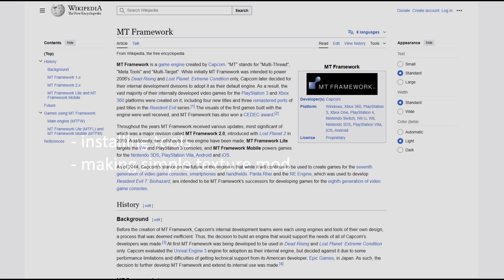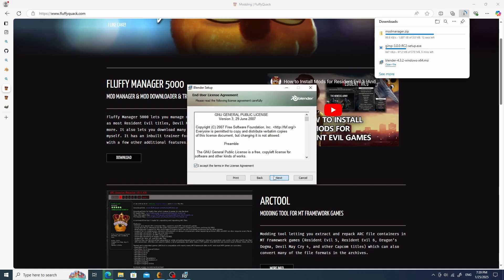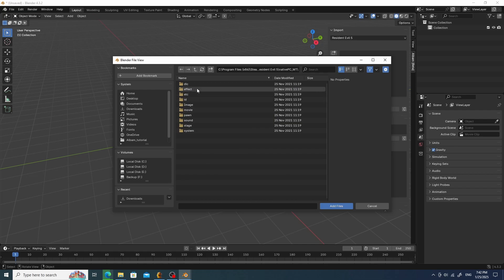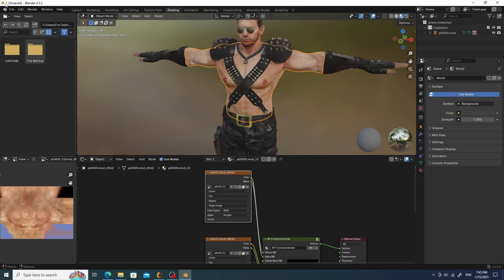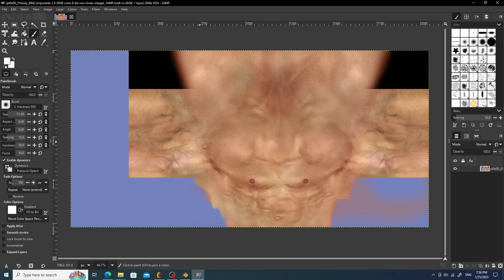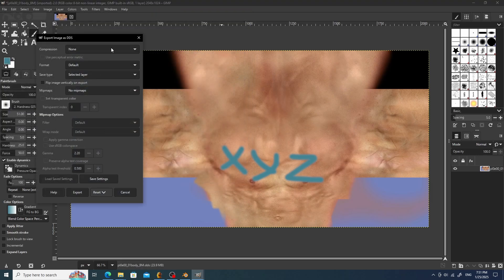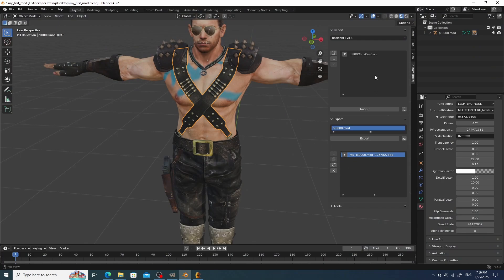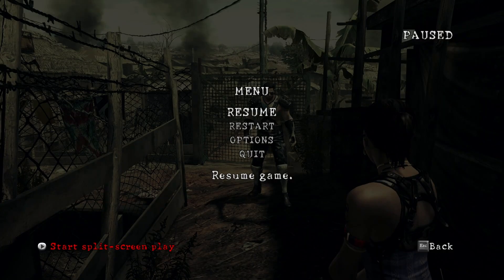Modding with Albam Redux: Part 1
In this video, I'll demonstrate how to mod Resident evil 5 game and show what tools you need.

links to the tools:
Blender